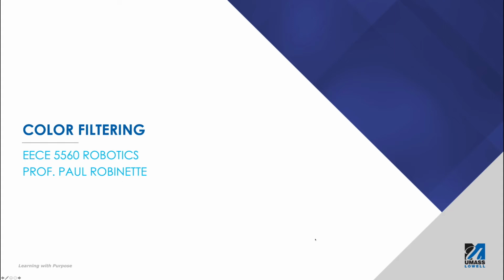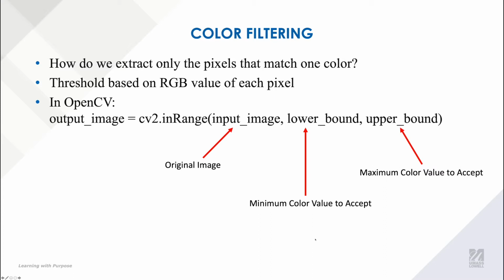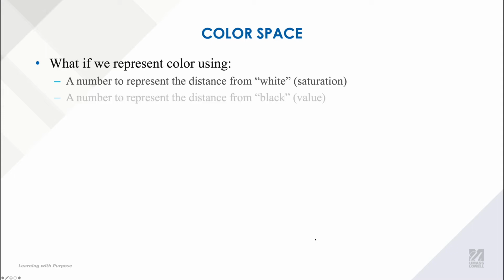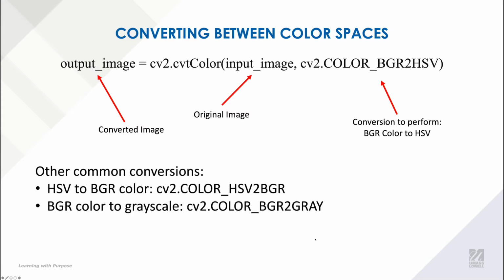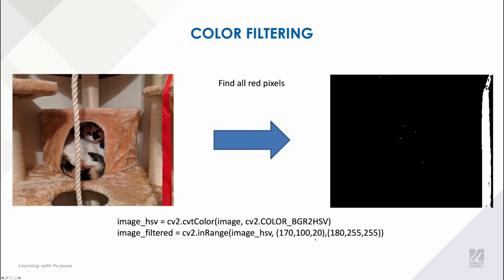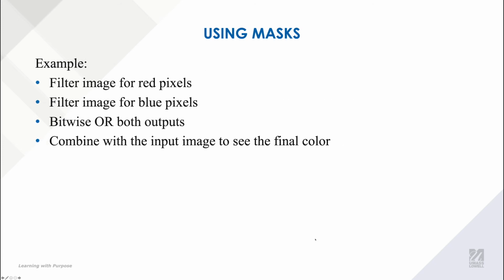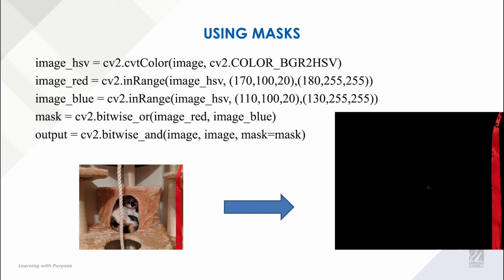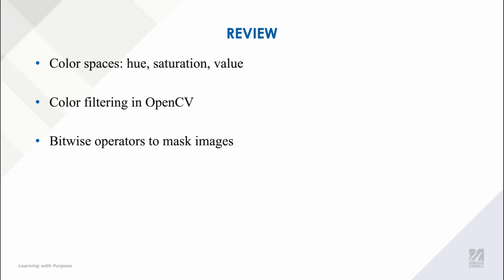14a Color Filtering